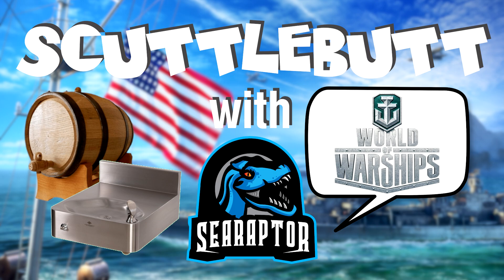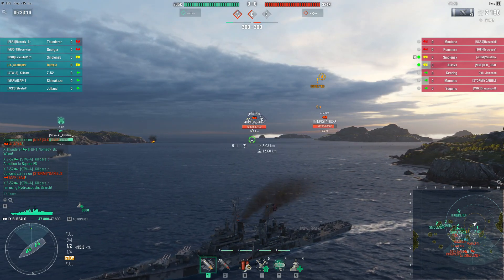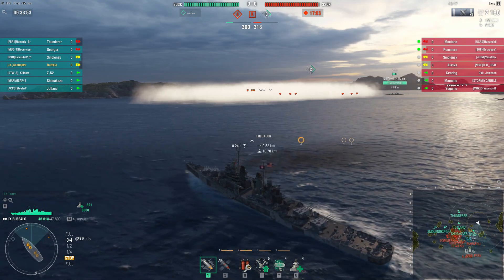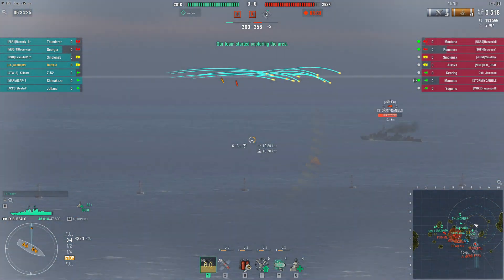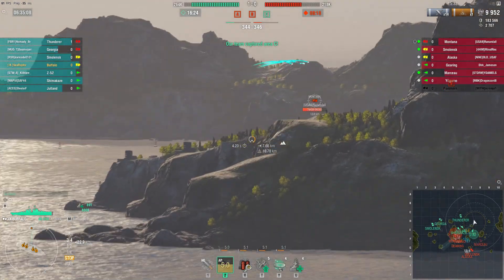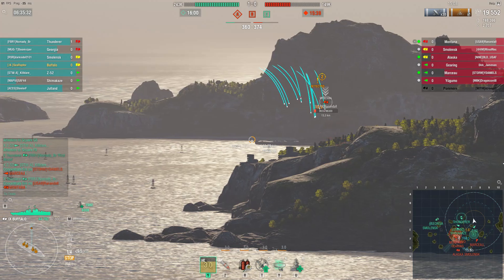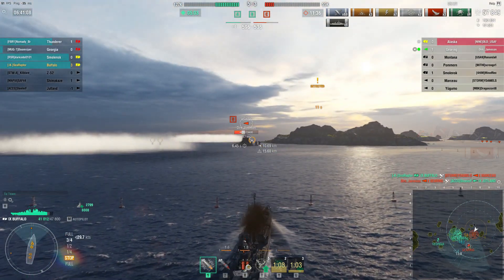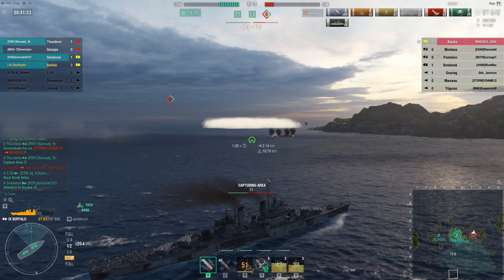World of Warships - Scuttlebutt #64 (featuring USS Buffalo in Ranked)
My continuing series where I ramble on about whatever topics happen to catch my fancy for a particular week.  This week we showcase this game in Tier IX American heavy cruiser USS Buffalo in Ranked Battles while covering all the hottest news.

A "scuttlebutt" was originally where the sailors on a vessel got their drinking water; frequently a barrel.  By the time of the warships of WWII, it equated to what landlubbers call a water fountain.  Much like the ubiquitous "water cooler" of the modern office place, it became a location where sailors swapped news, rumors, and gossip.